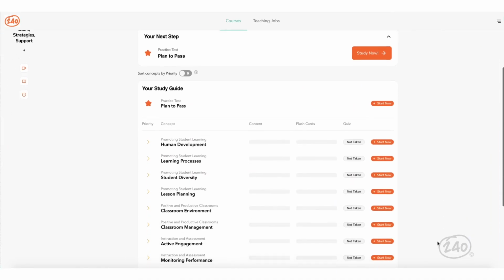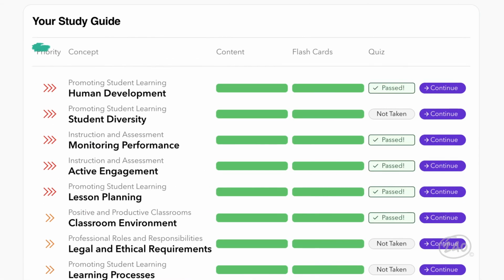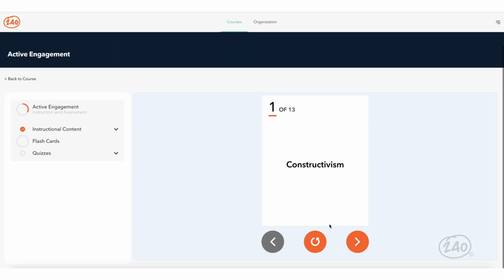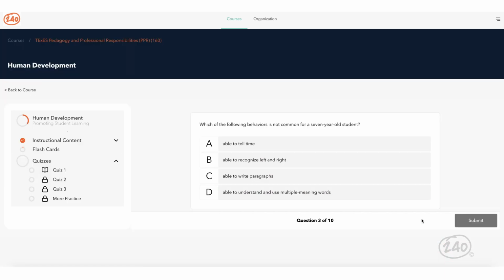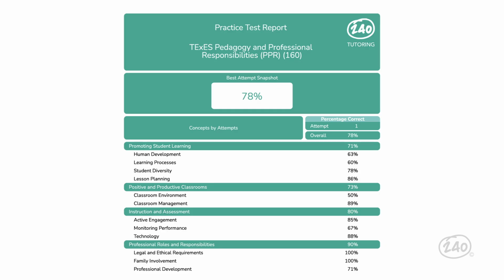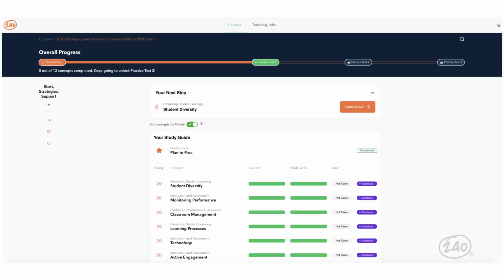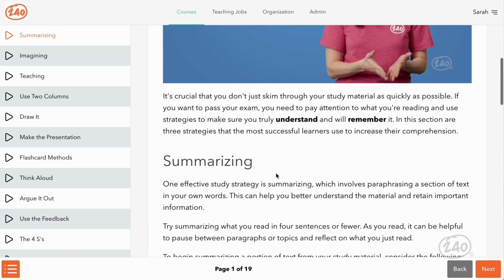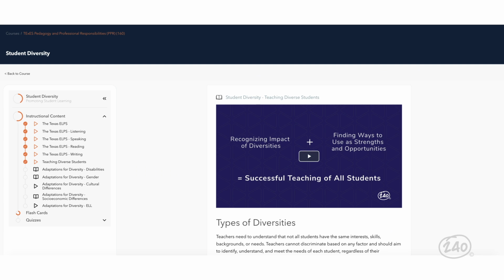How To Use Your Personalized Study Guide | New 240 Re-Design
Signing up for a new study guide can be confusing, but don’t worry, we are here to help! The 240 Tutoring video will walk you through the steps you need to take to access the study guides, where the start, and how to navigate the study guide.